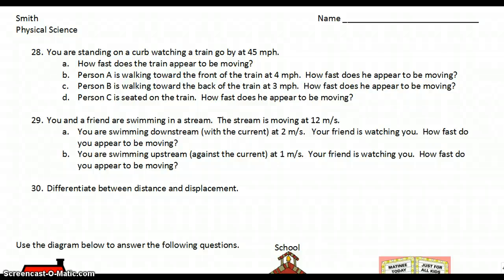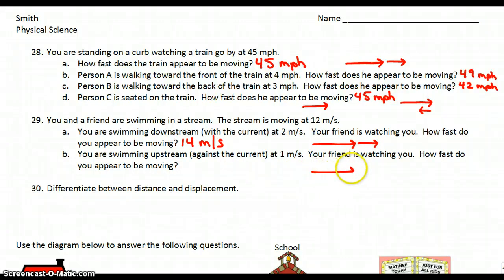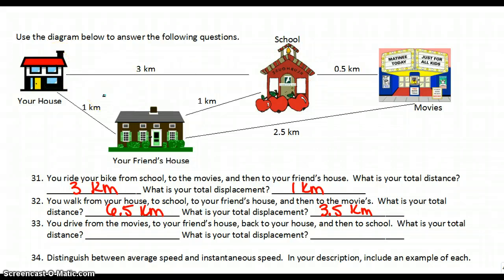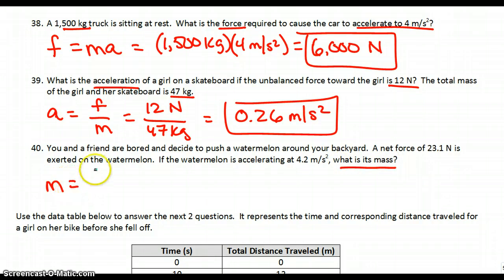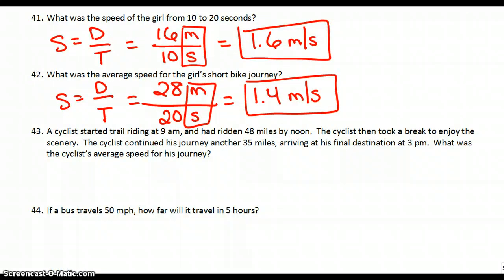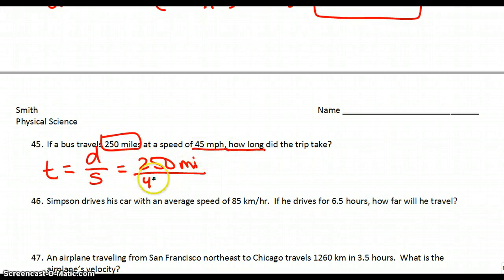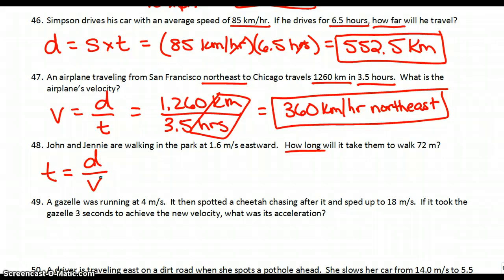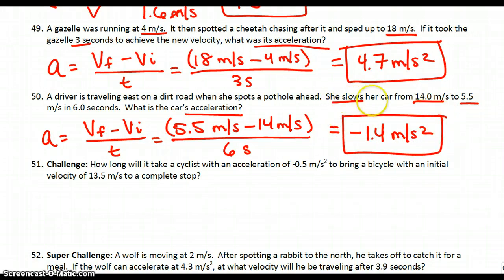Motion Review Guide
Calculation help on the motion review guide